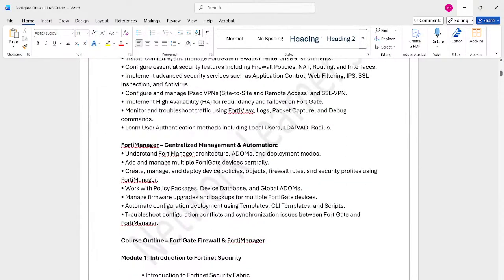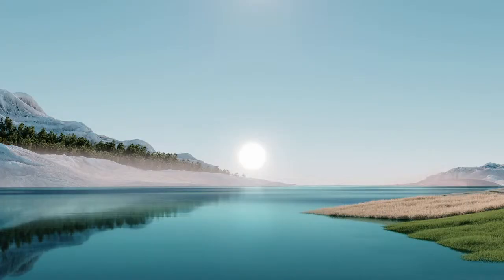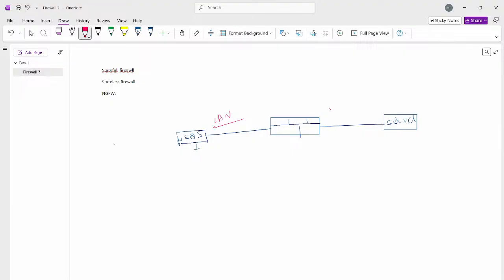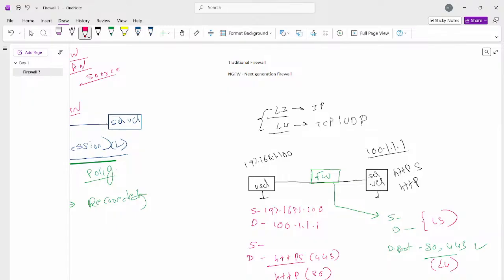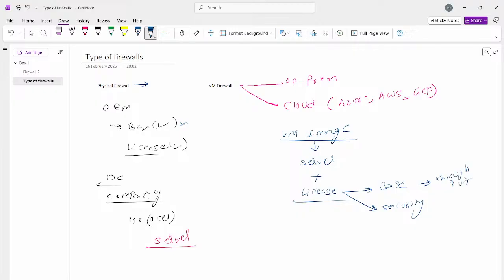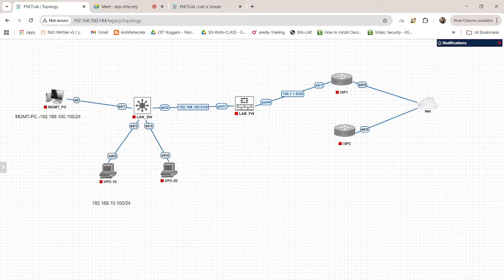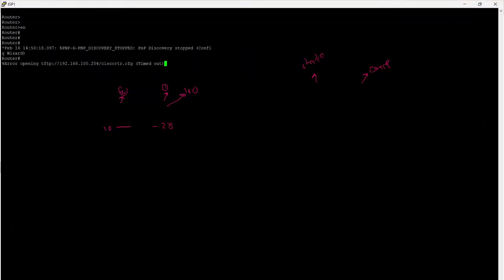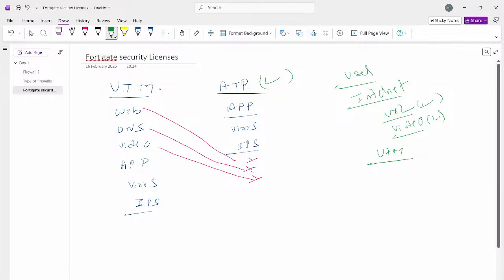Network Learner's Live Stream